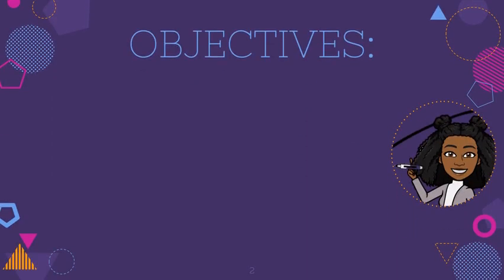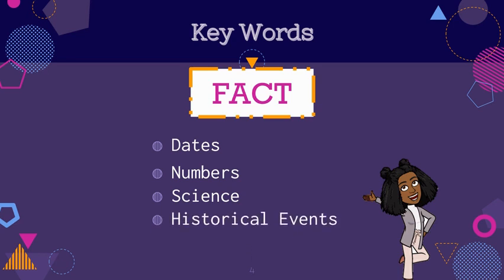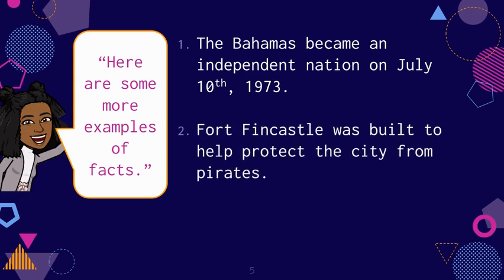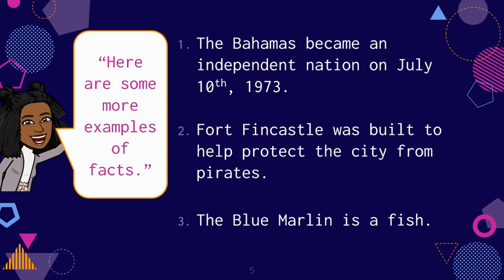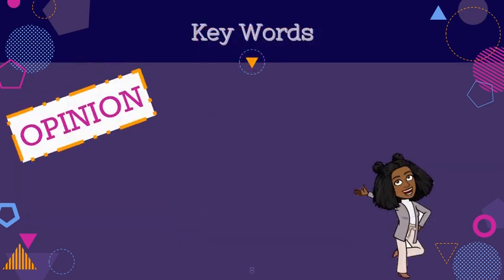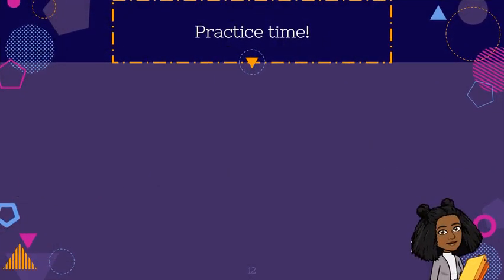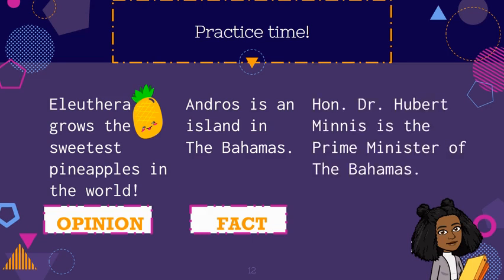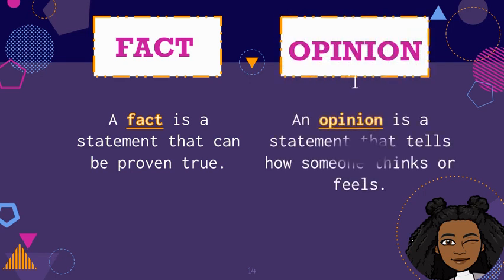Fact and Opinion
Reading Comprehension
Grade 2
Mrs. Kevra Bostwick